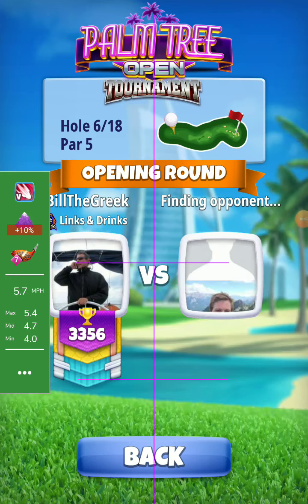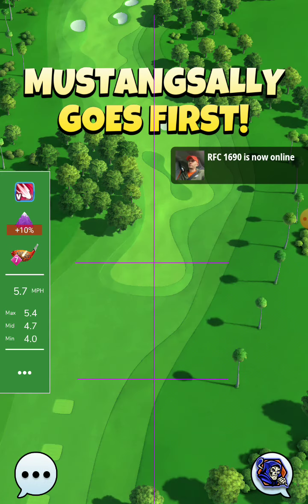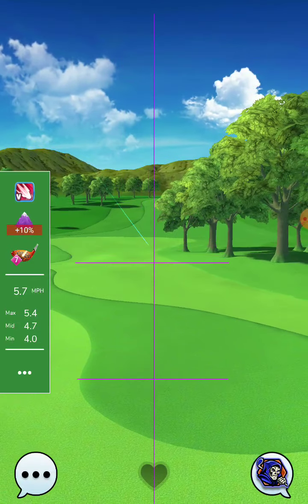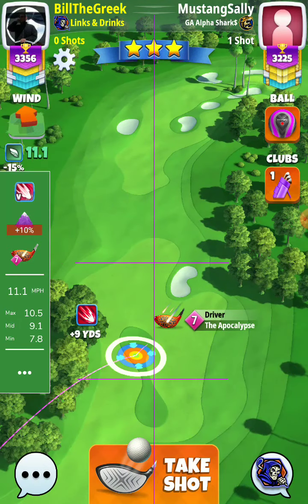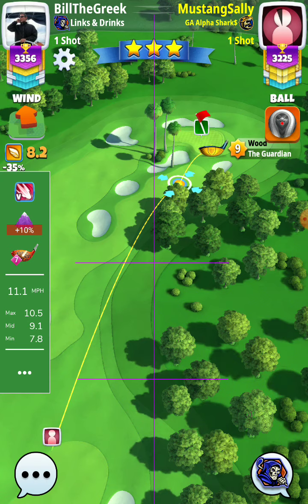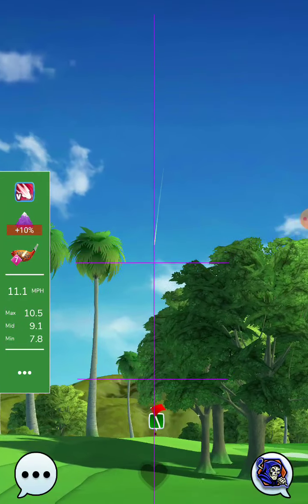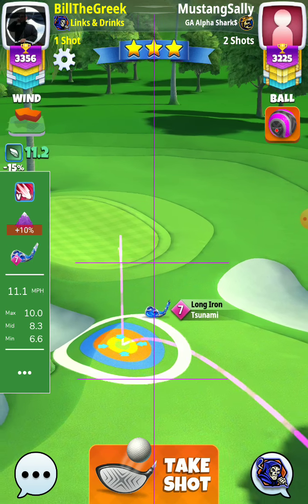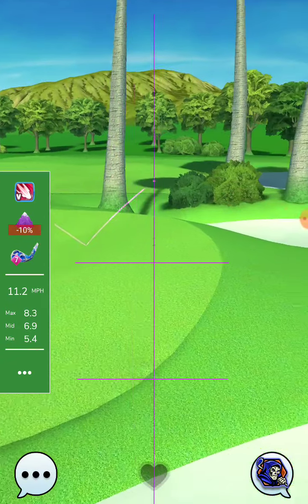hole 6 expert opening 💪 Bill the Greek 💪 palm tree tournament golf clashw